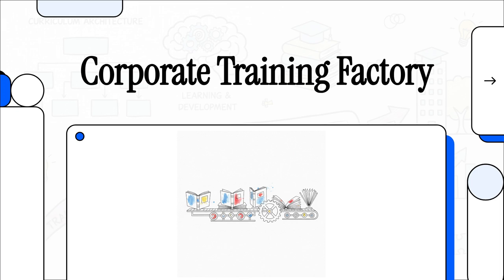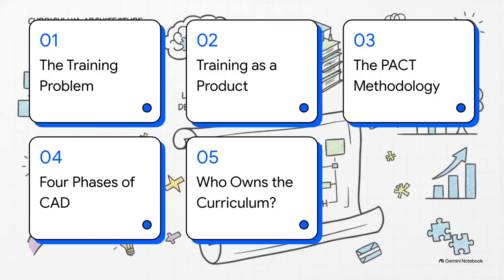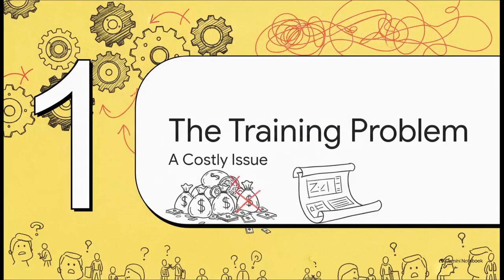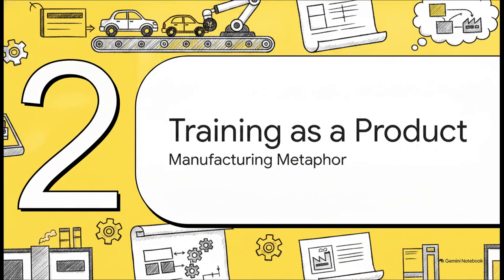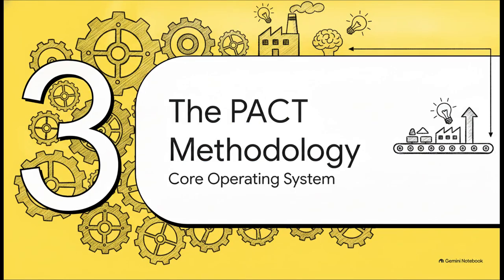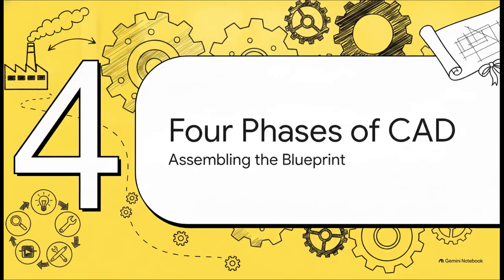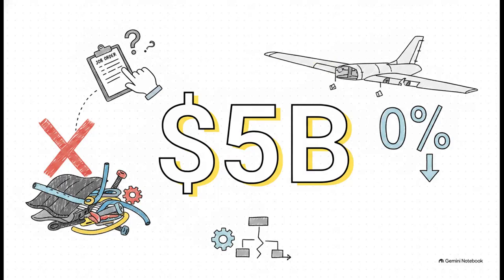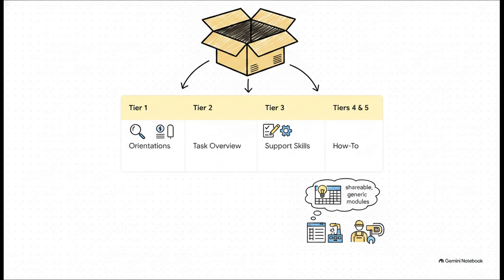Corporate Training Factory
In his 1995 presentation at Eli Lilly, Guy Wallace covered a specialized instructional design methodology known as Curriculum Architecture Design (CAD).

The text details a systematic approach called PACT, which emphasizes creating performance-based, accelerated, and customer-driven training systems. Wallace explains how to transform fragmented training efforts into a modular product line that directly supports specific business processes and measurable job performance. The process involves forming steering and analysis teams composed of master performers to ensure that educational content is both relevant and prioritized by management.

By architecting training into distinct tiers and paths, organizations can reduce redundant costs and ensure employees learn critical skills in a logical sequence.